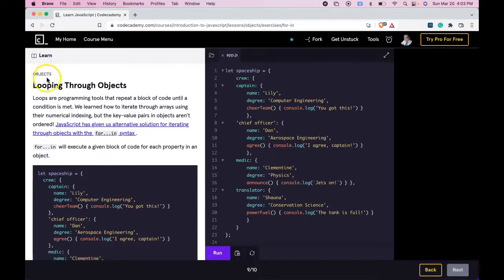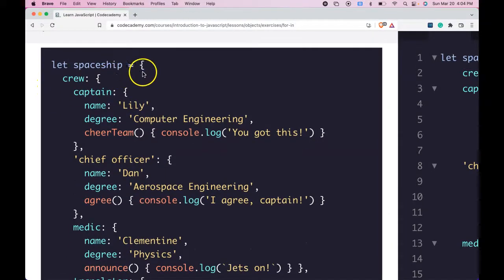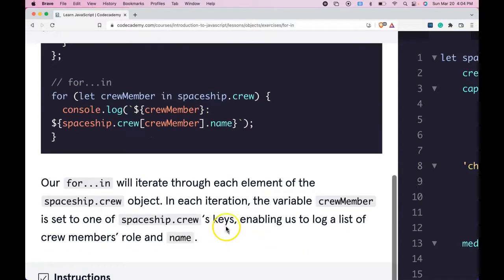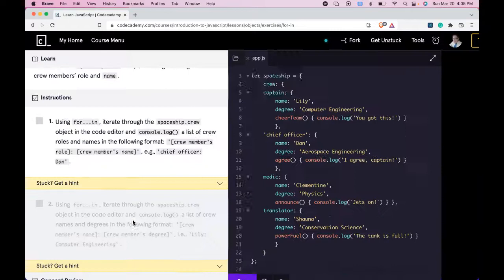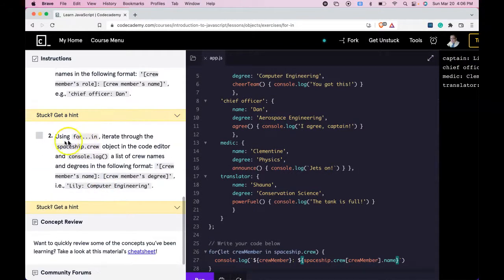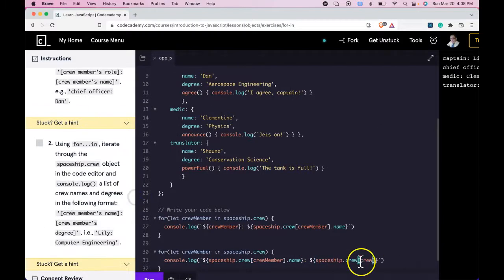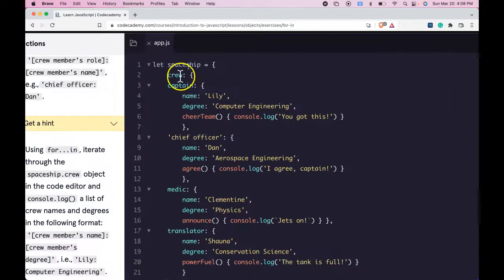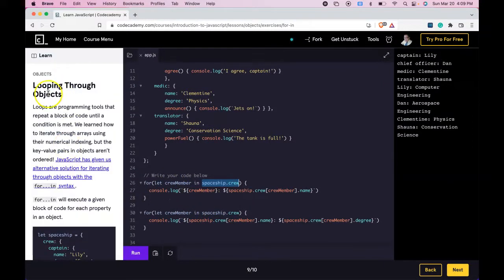Looping Through Objects in JavaScript on Codecademy's Learn JavaScript, How to Loop Through Objects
Today we are looking at Looping Through Objects in JavaScript on Codecademy's Learn JavaScript, How to Loop Through Objects.  This is based on Codecademy's Learn JavaScript course, Objects section, Looping through objects lesson!  In it, we learn how to use a for in loop to loop through an object's properties.  We are able to use the for-in loop to access property keys and their values.  Using a for-in loop allows us to access data even in nested objects.  Using dot notation and bracket notation is a key concept to understand in this lesson and will prove indispensable in looping through JavaScript objects.  Make sure to practice looping through objects in JavaScript and it will surely help you understand looping through objects in programming.  Understand how looping through JavaScript to really learn to master the language.  It is essential to know how to loop through objects and arrays in javascript to become a master programmer.  All JavaScript developers need to regularly practice JavaScript object looping to truly become master programmers.  Understanding how key-value pairs work within an object will help in mastering JavaScript objects and how they behave.  Practice by creating your own objects and looping through different types of objects to really begin to get comfortable looping through objects!